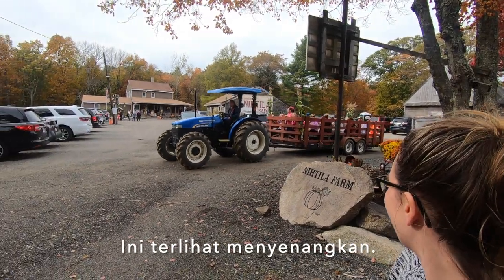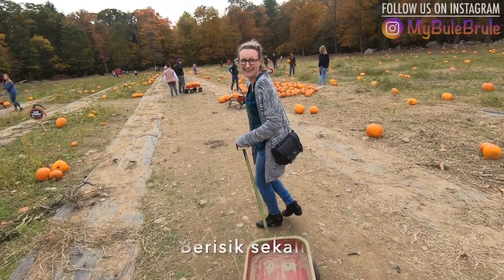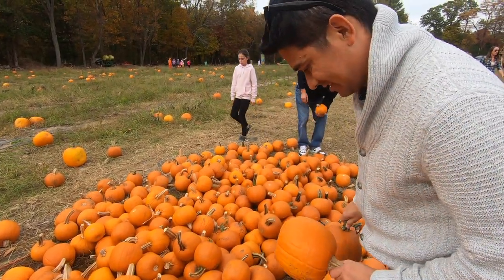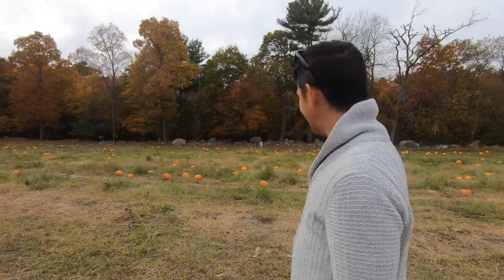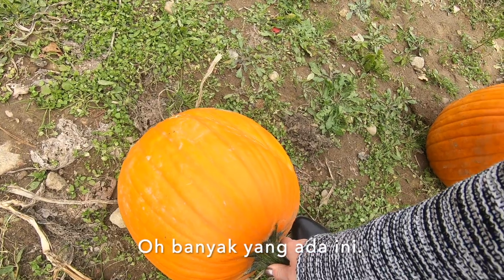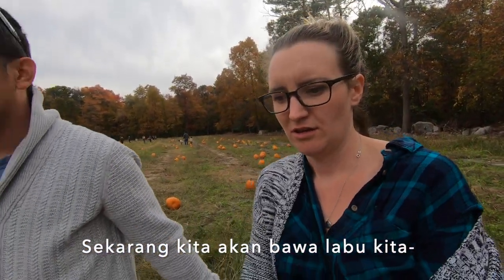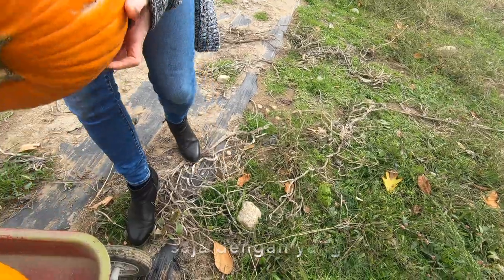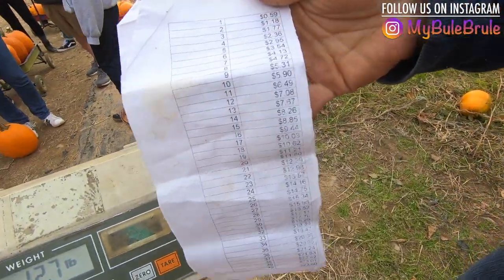SENANGNYA BARENG ISTRI BULE PANEN LABU DI DEKAT BOSTON | PUMPKIN PICKING | BOSTON VLOG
It’s that time of the year! The days are getting shorter, the air is getting cooler, and the pumpkins are ripe for picking! Kate and I search the pumpkin patch high and low for the perfect carving-pumpkins. And there’s nothing like a little friendly competition along the way. Join us in the search and look for our next video to see how the jack-o-lanterns turned out.

Tiba waktunya untuk musim ini dimana siang hari semakin pendek, udara makin dingin, dan labu-labu sudah siap dipetik. Saya dan Kate berusaha keras mencari kebun labu untuk menemukan labu yang bagus untuk diukir. Kurang menarik tanpa kompetisi di dalamnya.

Location: Nihtila Farm

BOSTON - AMERIKA
KUPANG - INDONESIA